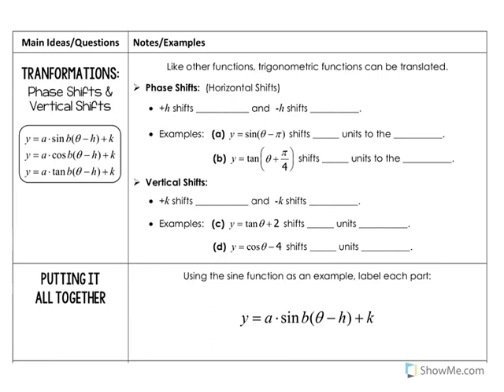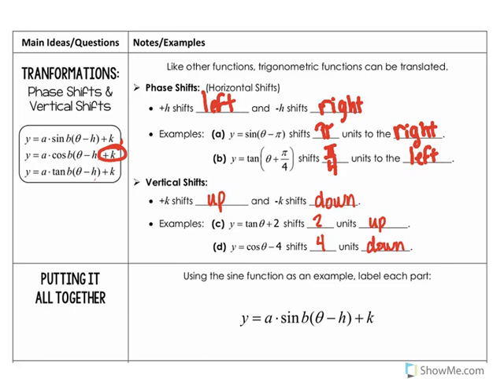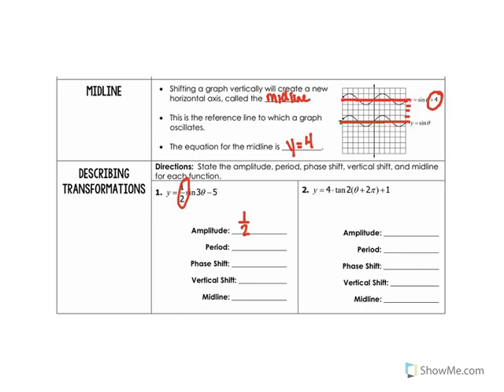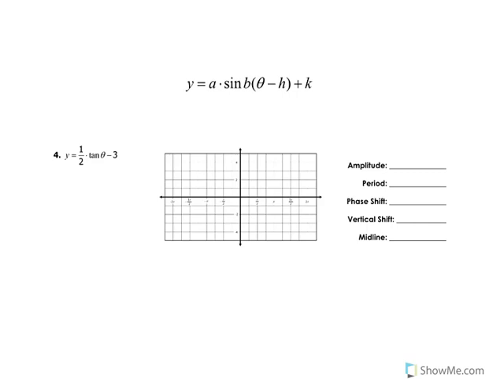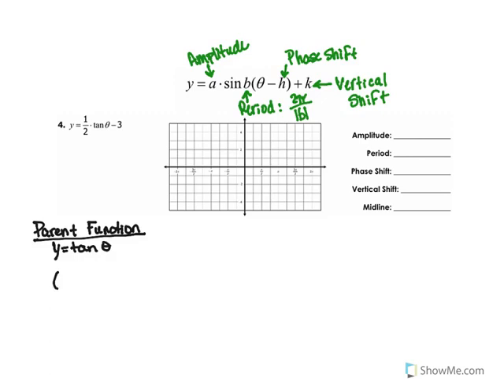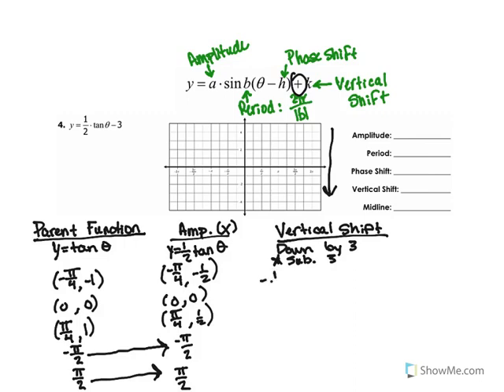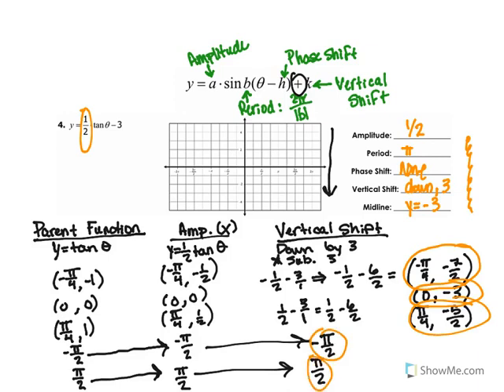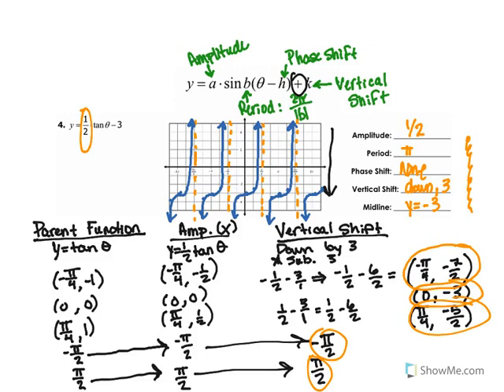Graphing with Phase and Vertical Shift (notes)